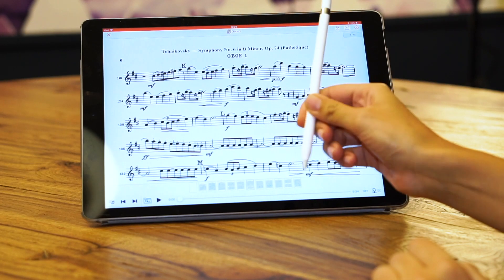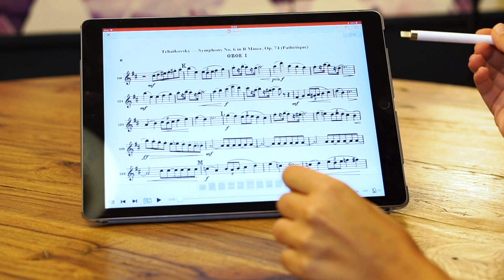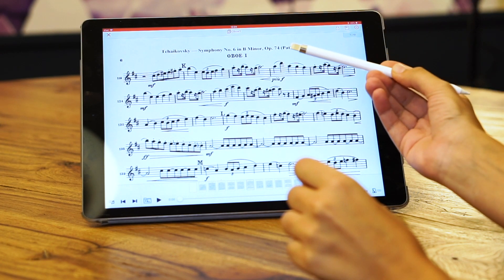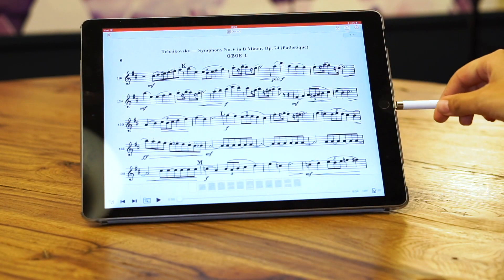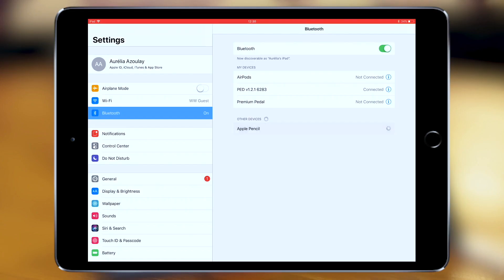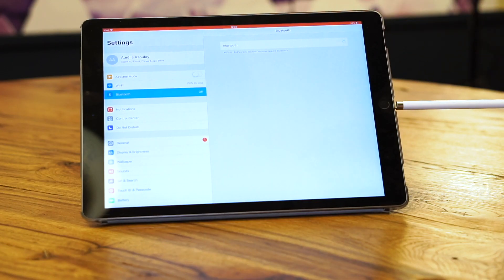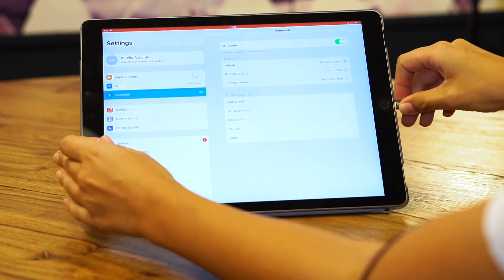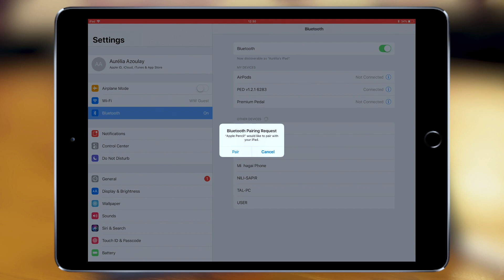Newzik Tutorial - How to pair Apple Pencil Generation 1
Learn how to master Newzik and its features with a series of short video tutorials!

Newzik is a cloud-based music reader app for iPad & iPhone.
Import your music, organize it into setlists, annotate and turn pages hands-free!